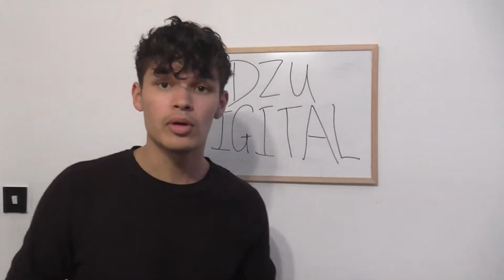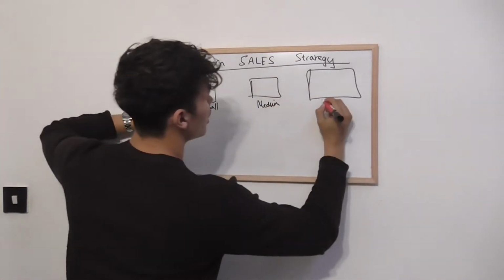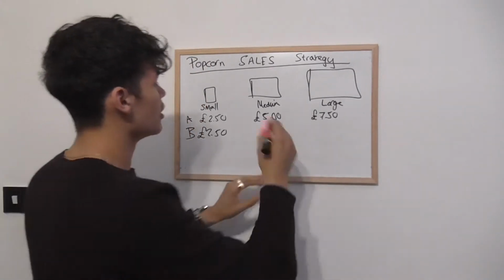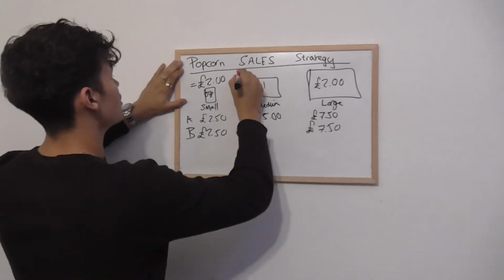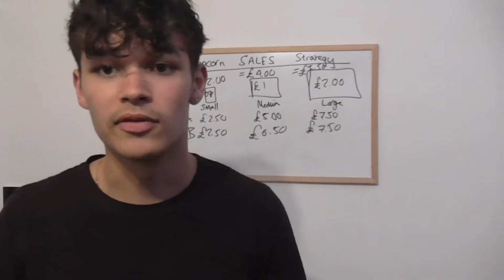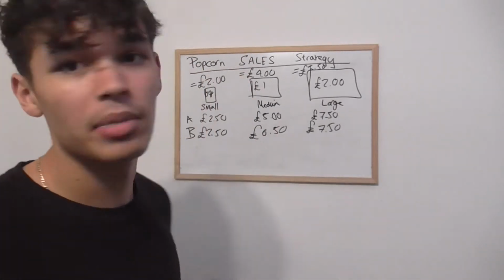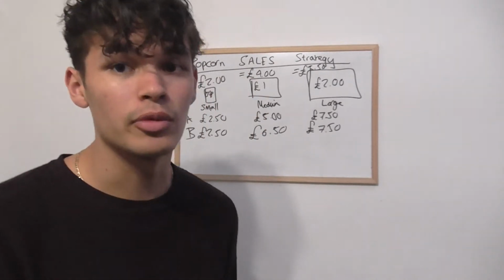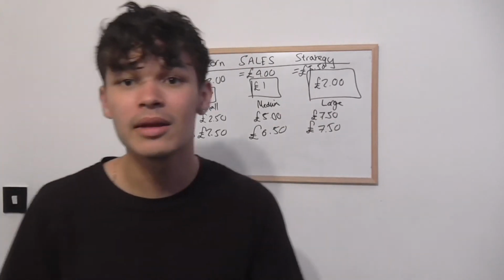Use This Strategy To Increase Your Sales!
In this video, we will learn a basic marketing strategy to help you bring more popularity to your highest margin products. Giving you the opportunity to increase your company profits. This marketing method is based on psychology. So results may differ as every consumer is different.

We hope it provided you with some valuable information which you are free to steal and implement within your own business. Also, follow our other socials to consume priceless, valuable content on a daily basis.